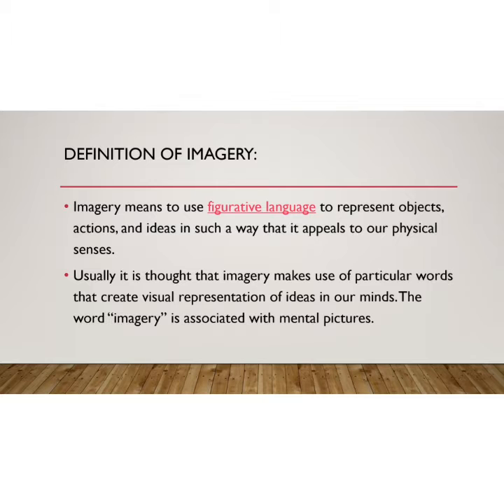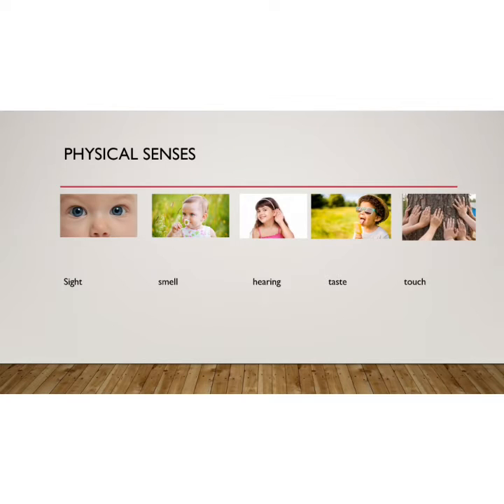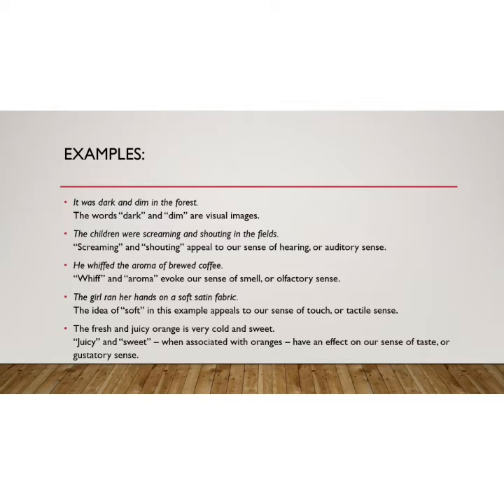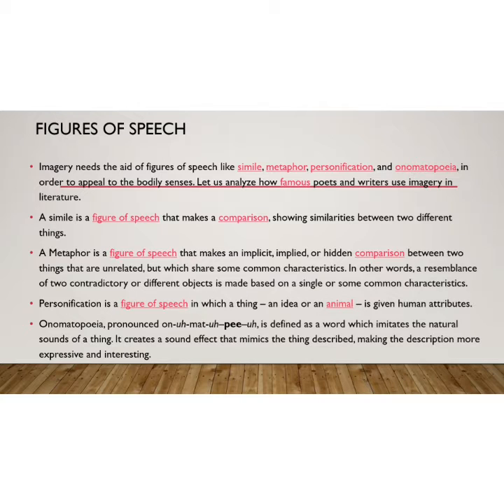Proyecto Mediación Virtual SO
Este es un video para el curso de Uso del teléfono celular para crear videos